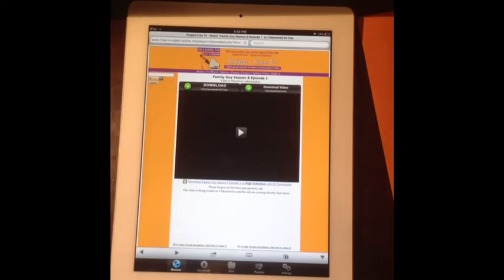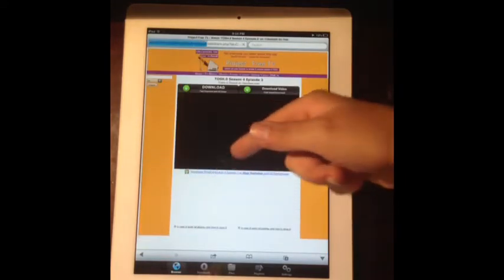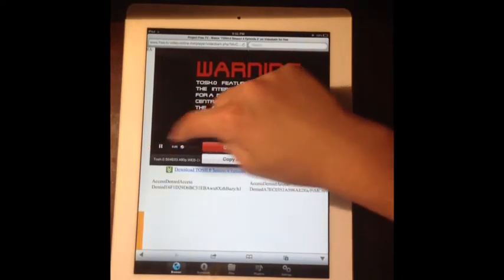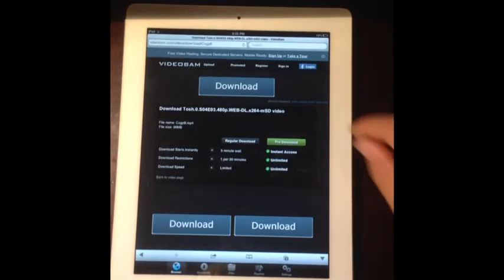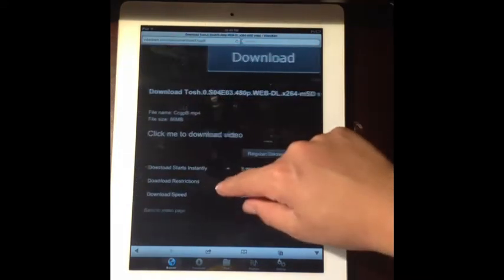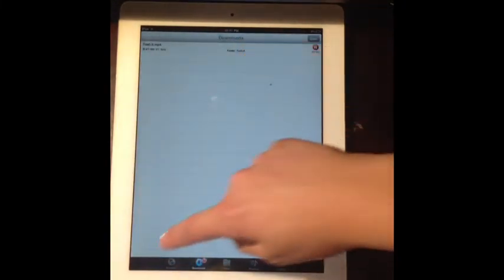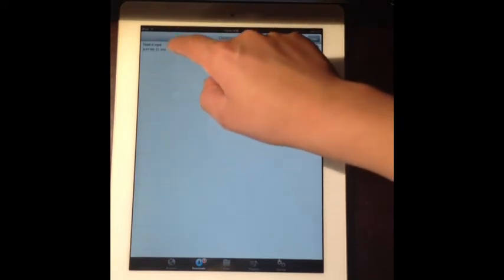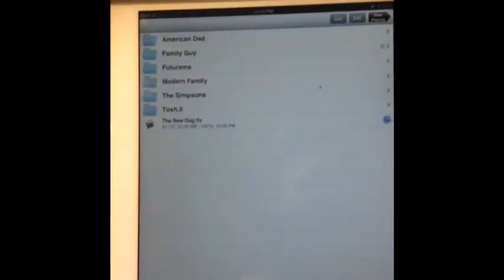How To Download Movies And TV Shows On An iPhone, iPad, Or iPod For Free (See Previous Video)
This is a follow up to my previous video that shows how to download videos using the link videobam.

Step 2: wait five minutes and click the "click to download me" tab.

Step 3: download the movie regularly and the video will be downloaded.